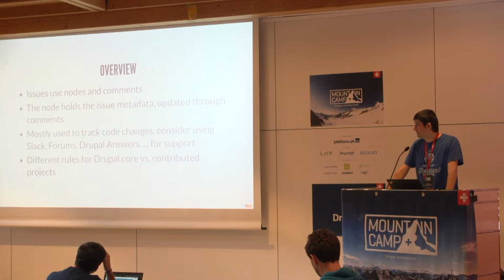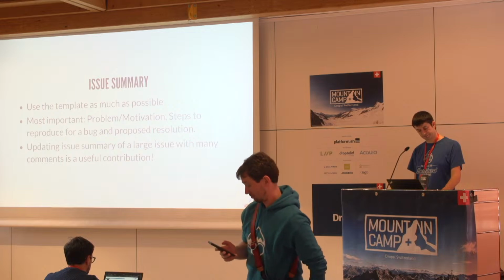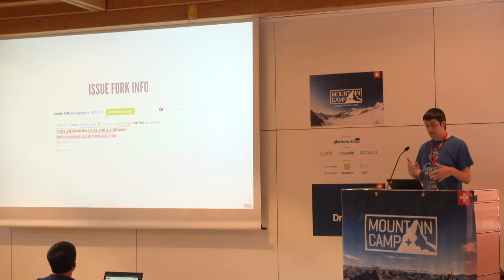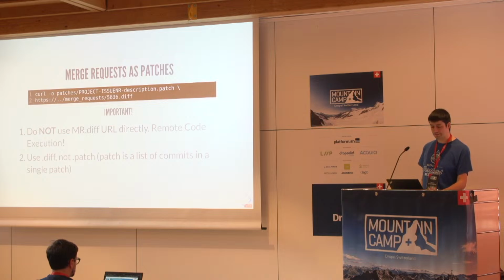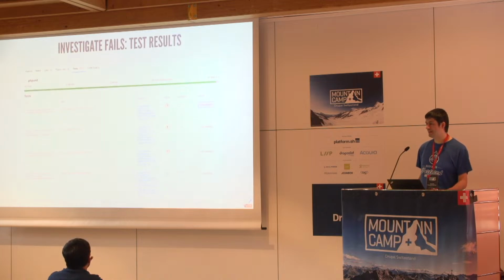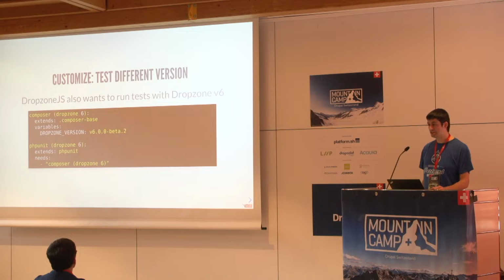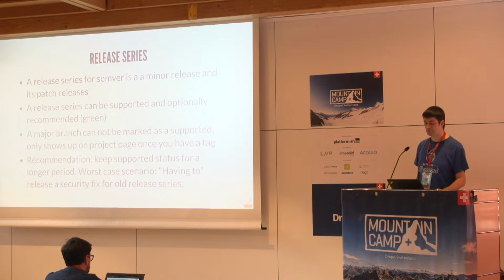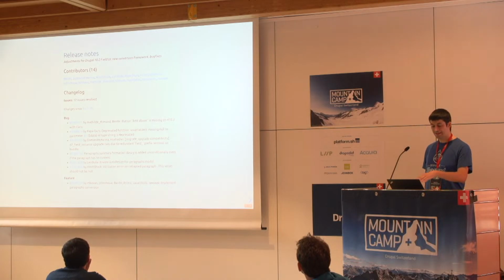workflows for maintainers and contributors - Drupal Montain Camp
Issue queue processes, automated testing with GitlabCI, release management and more useful information about working with drupal.org for both maintainers and contributors

Topics:
* Issue queue: Status, Tags, Workflows, Patches & Merge requests
* Automated tests with GitlabCI: How set up a basic workflow, test against different Drupal/PHP versions, extend with custom services and dependencies
* Releases: Recommendations for branches and tags, tools to create releases
* Outlook